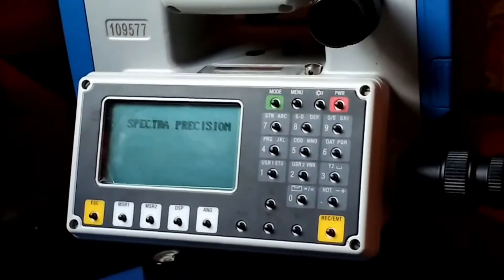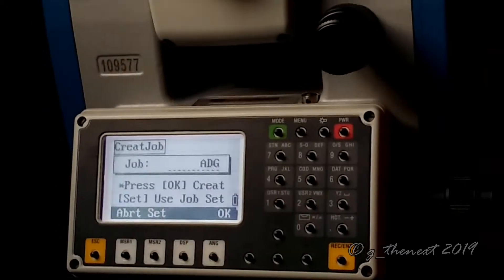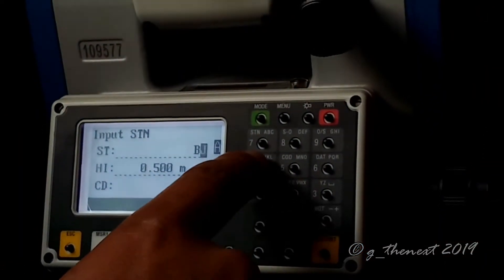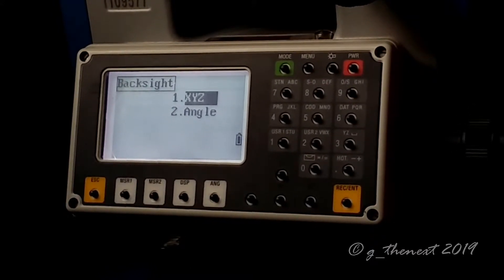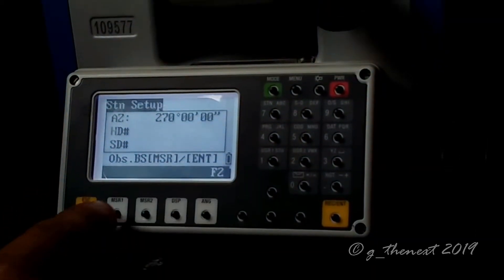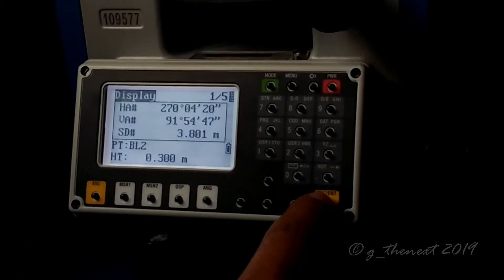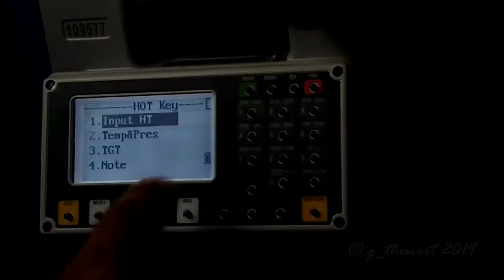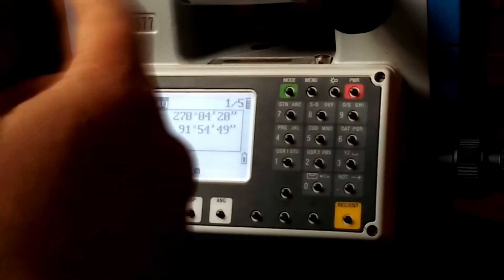Infocus Total Station in Nepali: Detailing